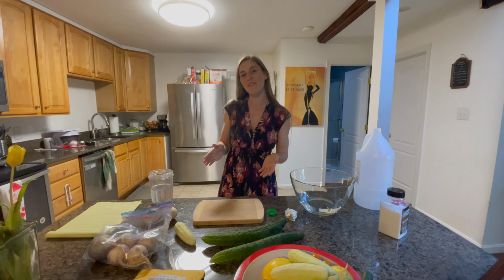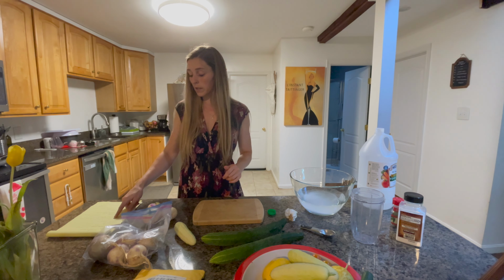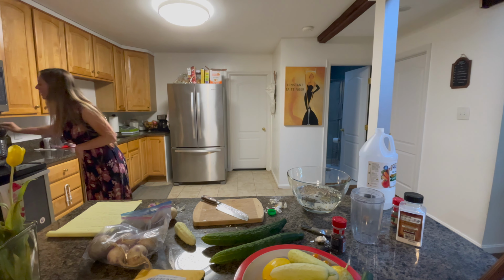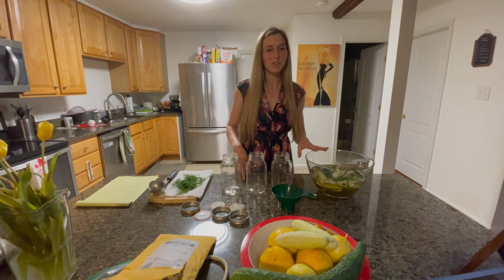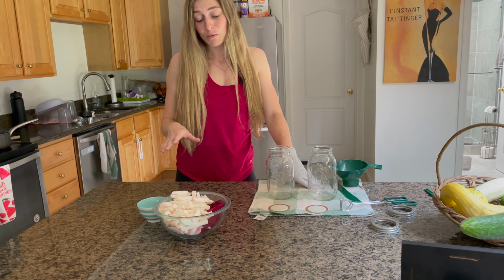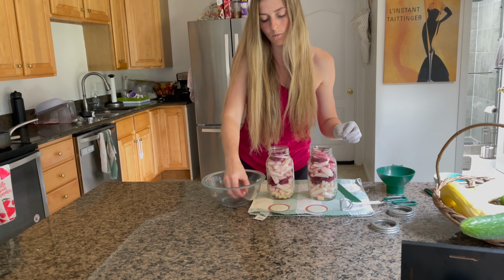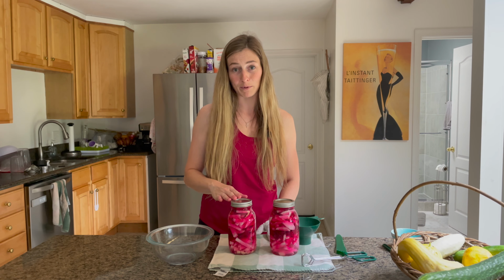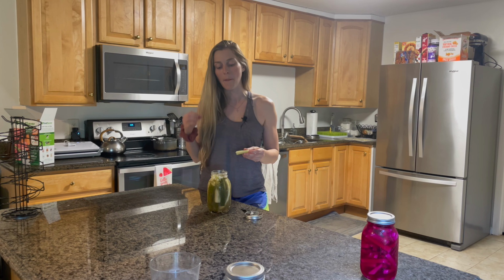How to Make Fridge Pickles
When an abundance of cucumbers are coming in from the garden, it's time to make homemade pickles! Fridge pickles are the perfect crunchy, savory snack that are so easy to make! Join me in making two different kinds of pickles - Garlic Dill Fridge Pickles and Lebanese or Middle Eastern style pickled turnips.
Watch until the end to see what my Lebanese in-laws think of my pickled turnips.

Timecodes
0:00 - Intro
0:43 - How to make fridge pickles
5:54 - How to make Lebanese pickled turnips
9:10 - Taste testing pickles

Fridge Pickles Ingredients
-3 cups white vinegar
-3 cups water
-6 tbsp. salt
-12 sprigs of dill
-2 tbsp. Minced garlic
-3 tsp. black peppercorns

Lebanese Pickled Turnips Ingredients
-4-5 turnips
-1 beet
-2-3 garlic cloves
-3 tbsp. salt
-1 1/4 cup white vinegar
-5 cups water